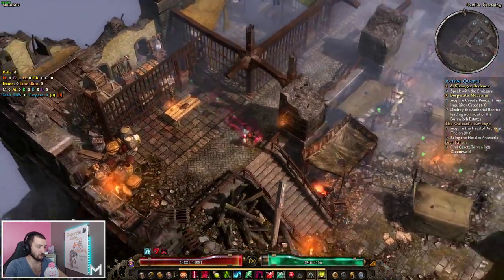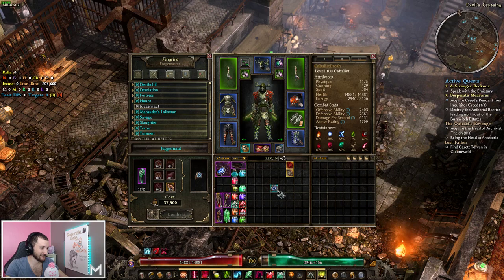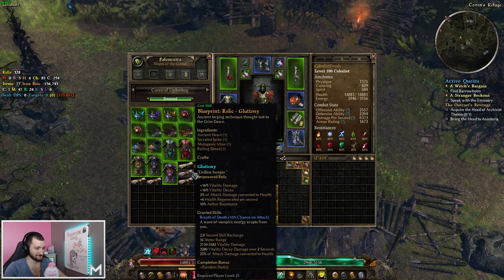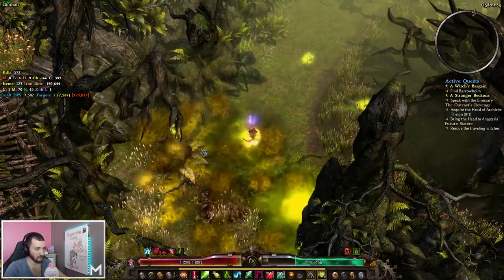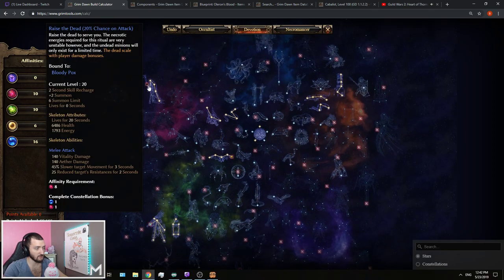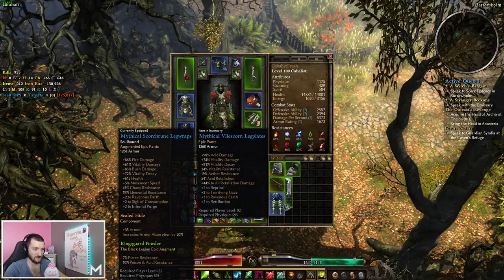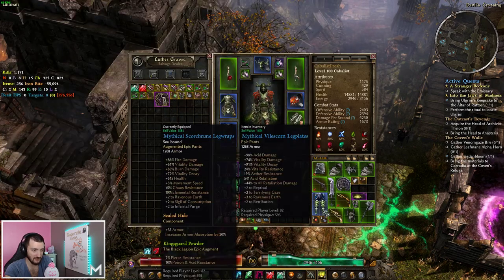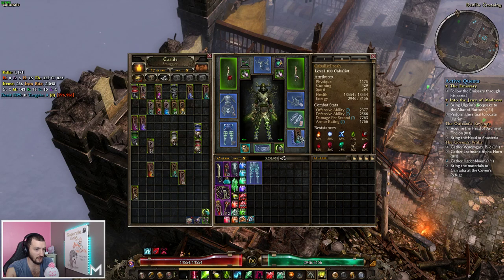New Player Vitality Caster Guide - Cabalist From Scratch Part 16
Hey guys, Vitality caster is one of the characters that is frequently suggested as a starter character to Grim Dawn. For good reason too. In this entire playthrough, I will try to go from scratch to a very strong vitality caster with Dark One's set. The recap video where I will explain the entire build, play style and itemisation will happen after the entire series as I will have much more information to share. Your interest for the DeathKnight from Scratch series was insane, I really hope this series will be useful too!

Grim Dawn Ashes of Malmouth
Leveling 1 - 100 Cabalist Necromancer Occultist
Vitality Caster Cabalist Dark One's Set